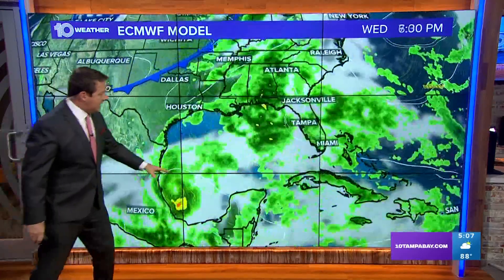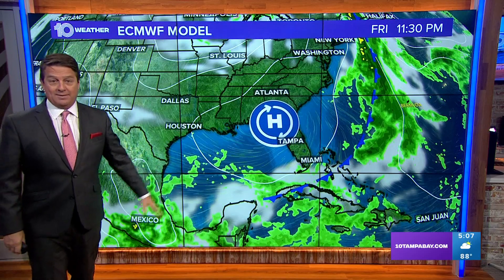Tracking the Tropics: Tropical Storm Karl forms in the Bay of Campeche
This year's Atlantic hurricane season is still underway, and another tropical storm has formed.

Karl, the next name on the list, is the 11th tropical storm to form in the Atlantic, specifically in the Bay of Campeche, according to the National Hurricane Center.

Tropical Storm Karl will be approaching the coast of Mexico on Thursday.